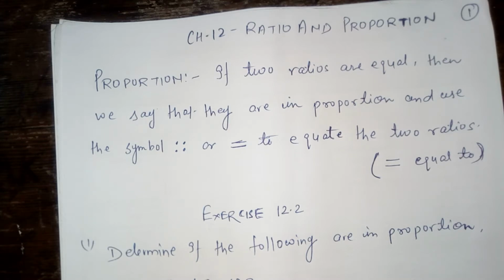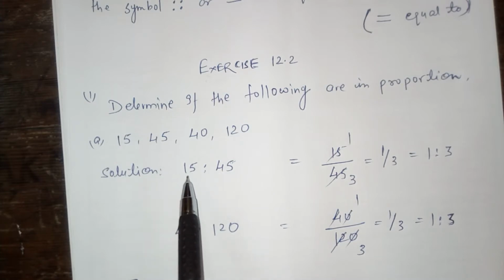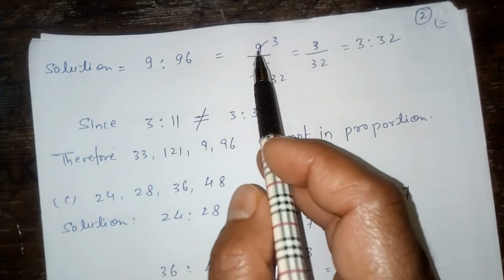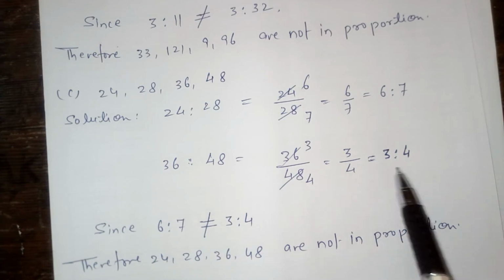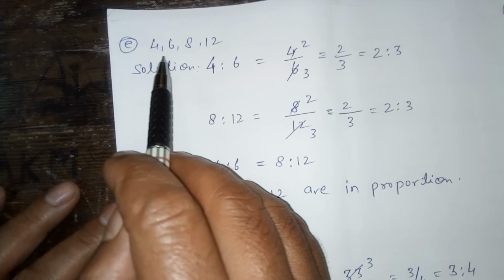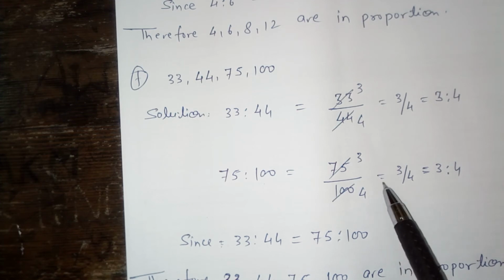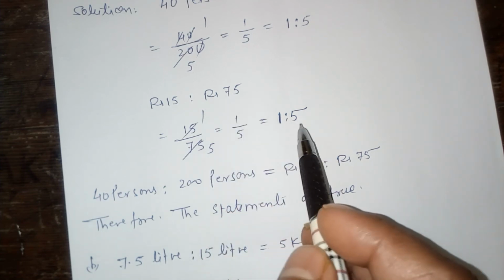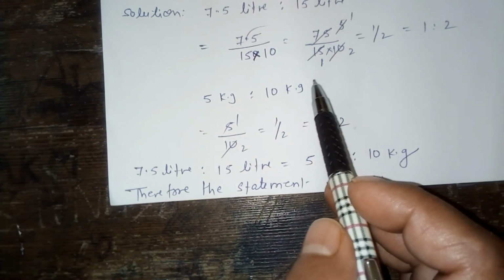CLASS-6th-MATHS-CH-12-RATIO AND PROPORTION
EXPLAINATION AND SOLUTION'S OF EX.(12.2)